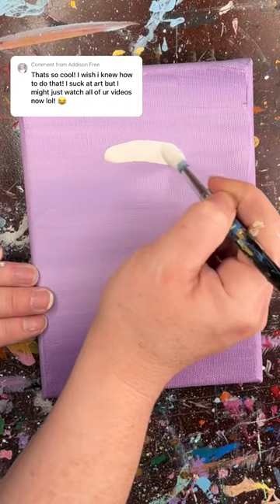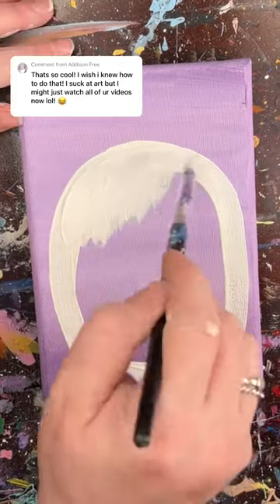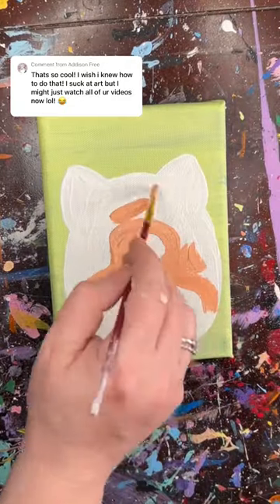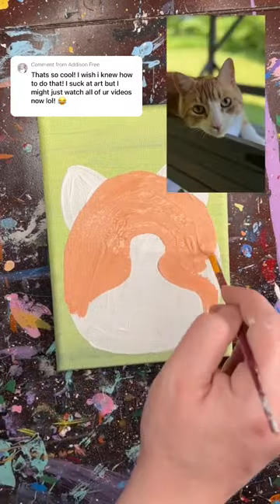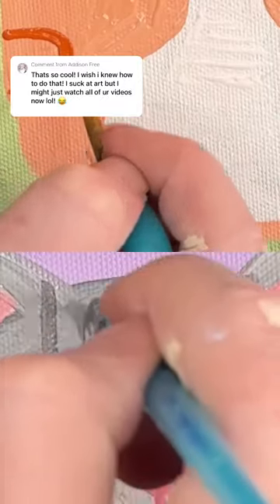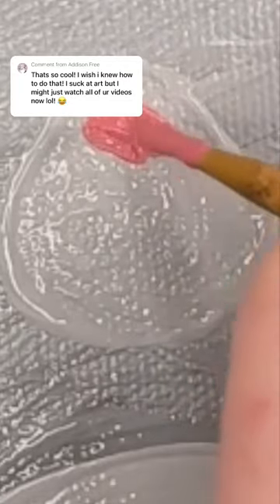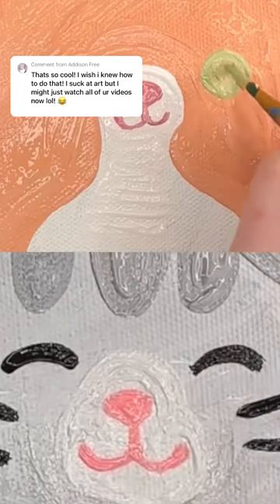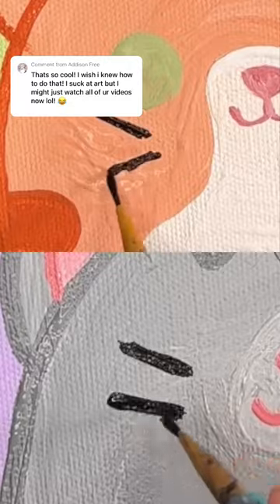Custom pet squishmallow let me know what other tutorials you want!